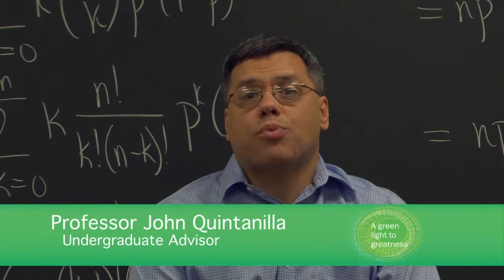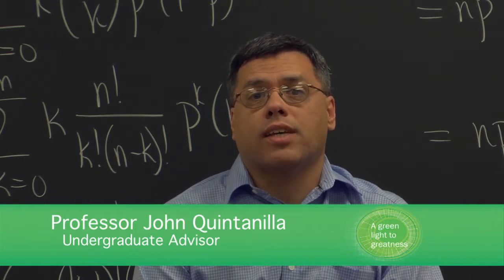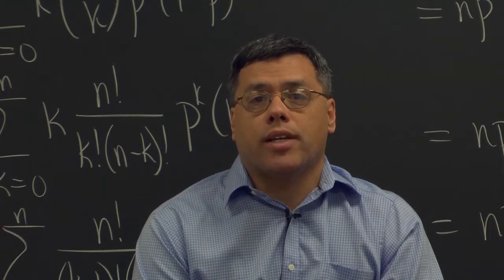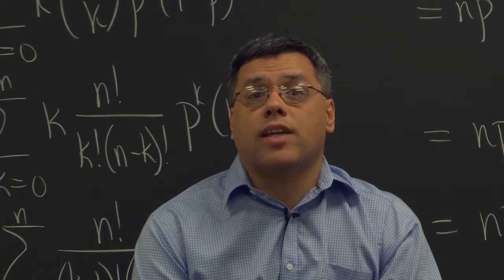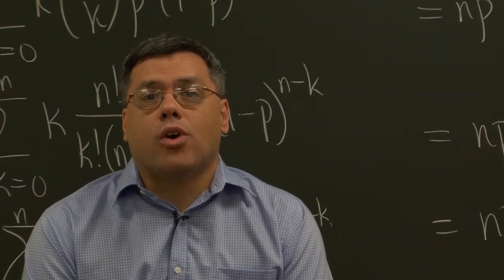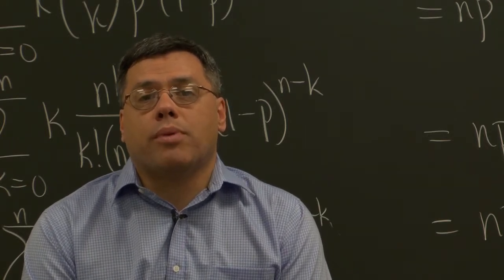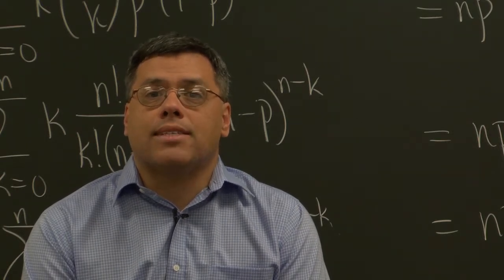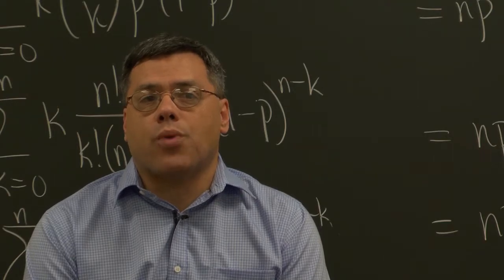What is Math?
Learn more about the Mathematics major within the College of Arts and Sciences at the University of North Texas.